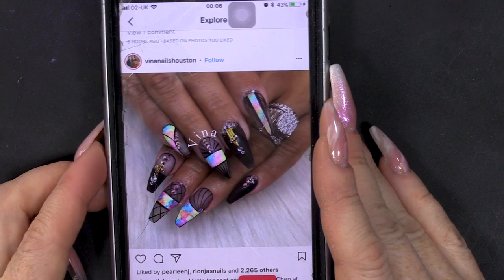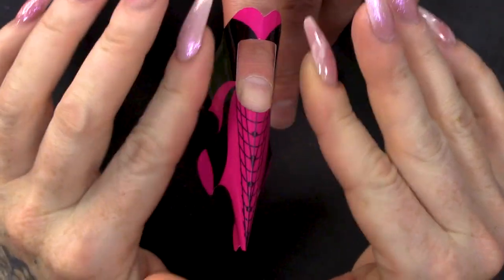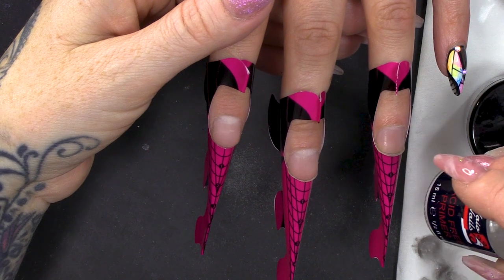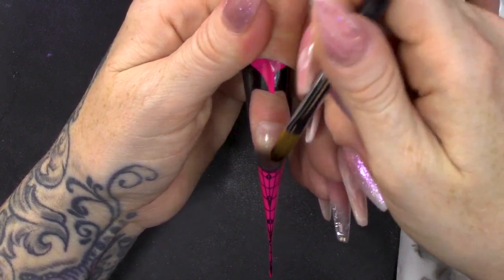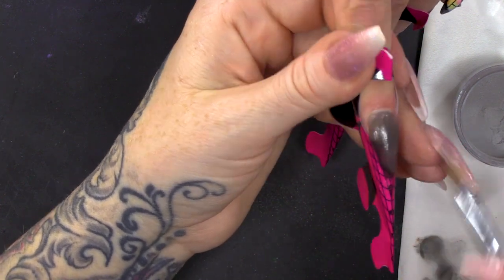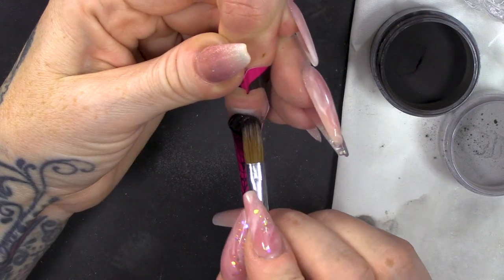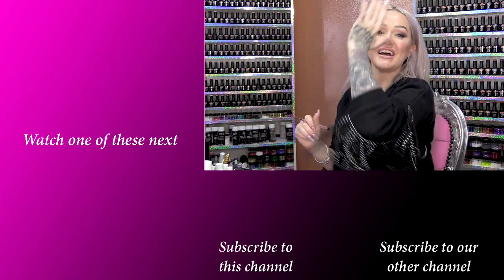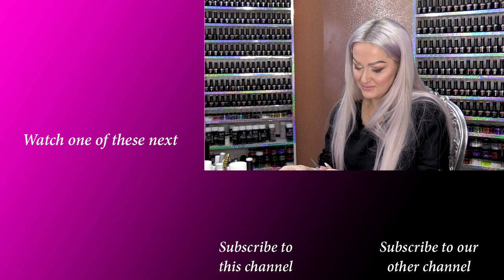Sheer Black Acrylic Full Look with Marbled Sharpie Design - Inspired by Instagram Nail Artist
Hi Everybody,

In this video, we have the fantastic Annette back from the Commonwealth Games in Australia,  She's brought a bit of that Aussie flu back with her so I apologise for the coughing fits every now and again.

She is a world-class gymnast, so while she competes she can't have nails on, so this is a treat for her winning Silver Medal.

So, this set of nails were actually sent to me by someone on Instagram, they were done by Vina Nails Houston. I love them, I would wear these myself, these are just the right combination of darks and colours with the added fanciness of the sheer black look.

I am not sure how Vina has done these, but I am going to do my take on the nails.

I am going to use Acrylic and Sharpies to do this look and I will do them all a little different, I am also going to add a little bit of bling in the form of metal pieces from our collections which really set the design off.

I hope you enjoy this video and make sure you search for Vina on Instagram.

Instructions:
1.Go to the video that you want to contribute closed captions to.
2.In the player, select the gear icon .
3.From the drop-down menu, select Subtitles/CC , then Add subtitles or CC.
4.Select the video's language.
5.Play the video. When you get to the part where you want to add a caption, type your caption into the box.
6.Repeat this process for all the audio in the video, then click Submit for review.
7.You'll be asked if the captions are complete or if there's still more to be done. This helps us figure out if other contributors need to pick up where you left off. Choose No - Let others keep working on them or Yes - They're ready to be reviewed.
8.Click Submit.